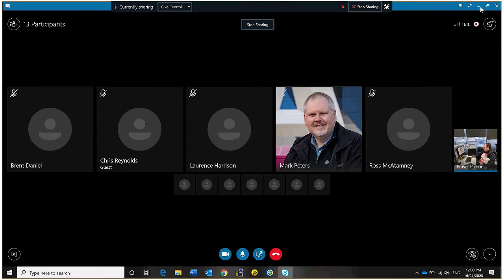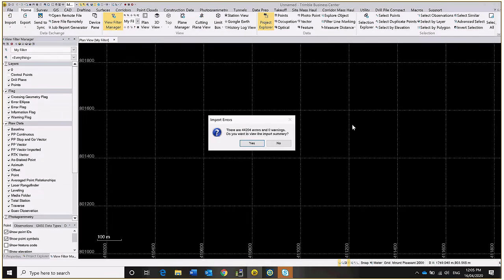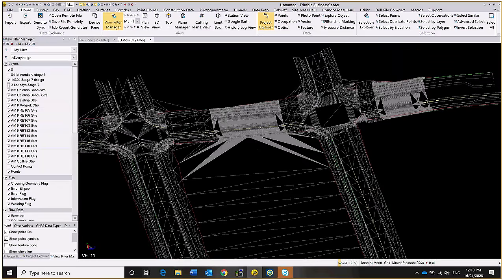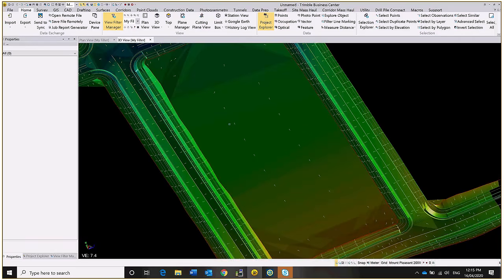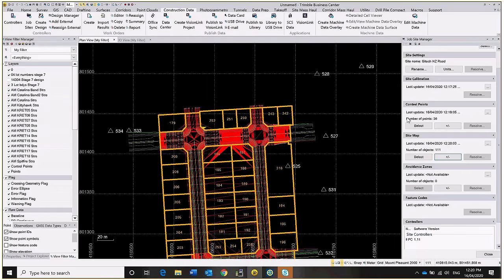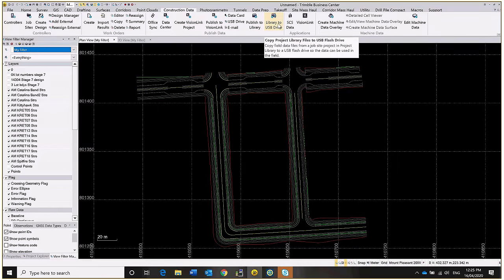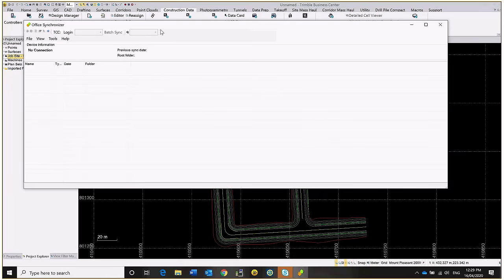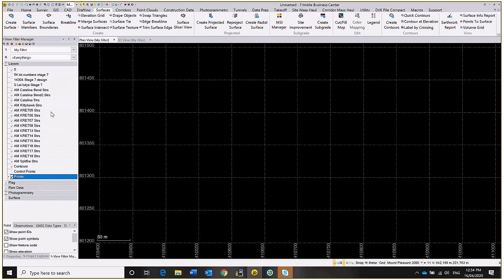Trimble Business Center - Basics for SITECH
A specific look at TBC for SITECH customers, how it can be used to improve standard workflows and send data to the field.